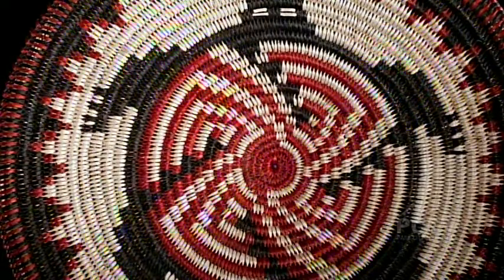Mountain Morning Show: Weaving A Revolution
Weaving a Revolution: a celebration of contemporary Navajo baskets

On February 20, 2013, Natural History Museum of Utah's Director of Exhibits & Public Programs Becky Menlove discusses their Weaving a Revolution exhibit on the Mountain Morning Show.

This special exhibition, developed by the Natural History Museum of Utah, showcases 150 contemporary Navajo baskets and tells the story of the people who made them and created a new art form in the process.

These baskets were made over a 30-year period by weavers from five families living in Navajo lands within Utah.  The exhibit vividly portrays the way a group of traditional weavers, a young designer using computer graphics, and a family of trading post proprieters came together to create dramatic, bold, and colorful Navajo baskets.

Weaving a Revolution is on exhibit through Sunday, April 28, 2013 in the Museum's Special Exhibits Gallery.